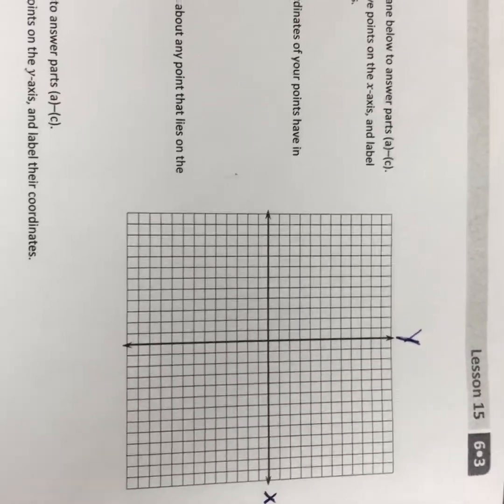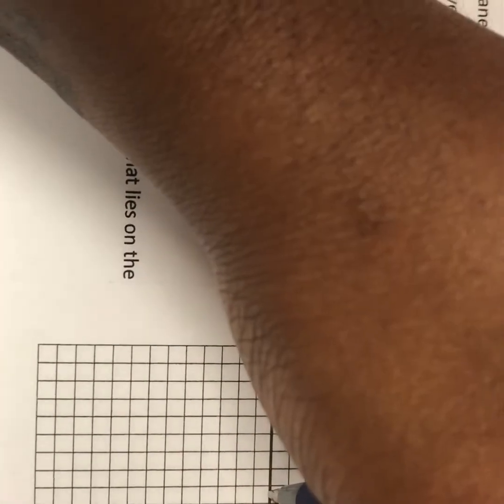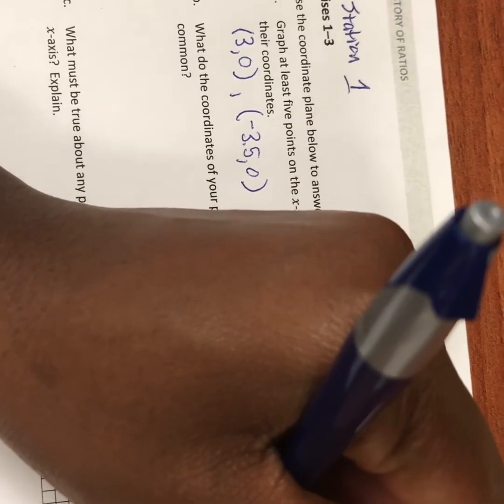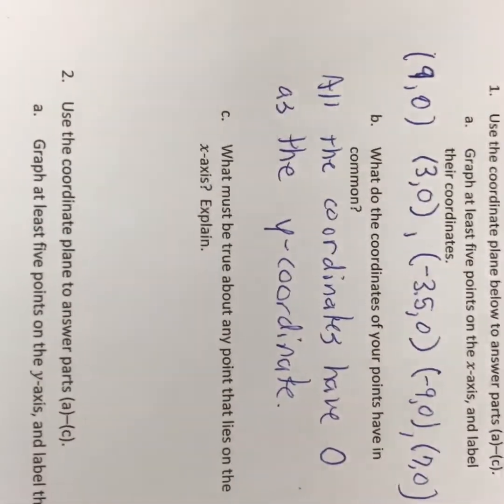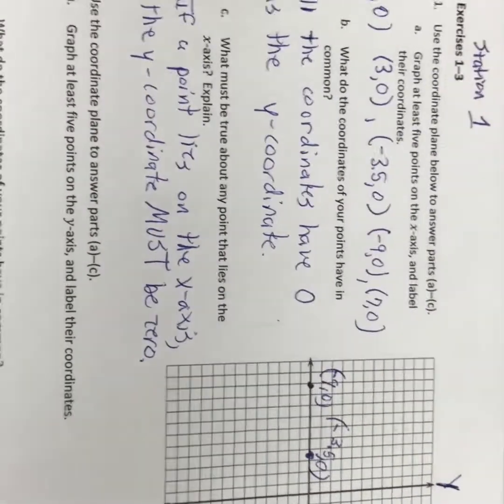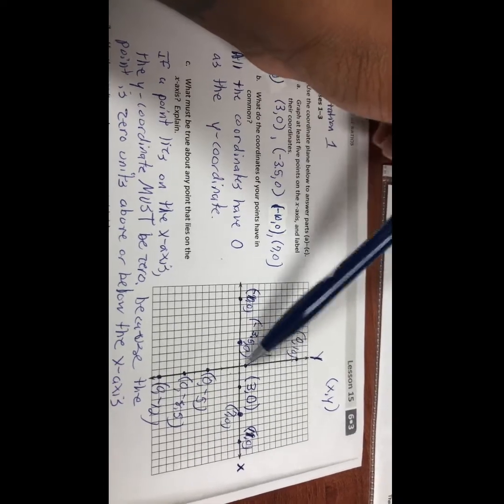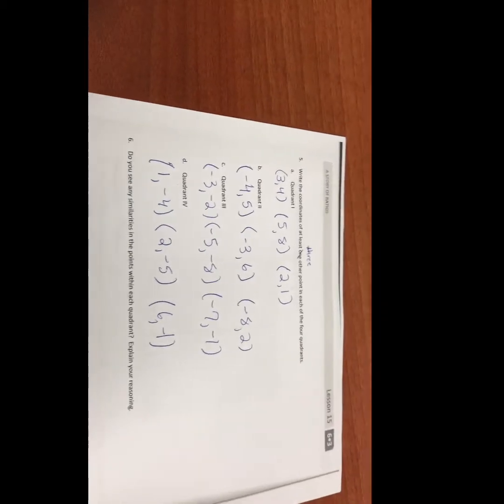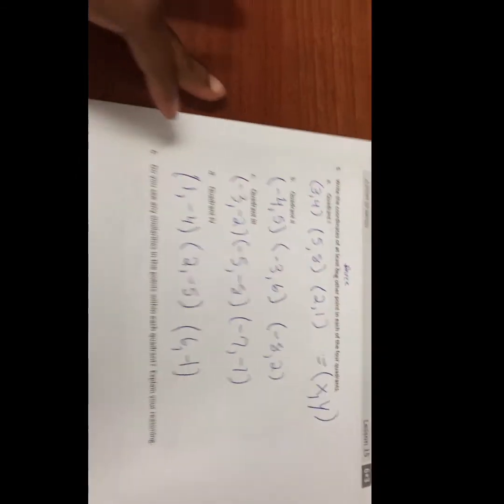Lesson 15 - Coordinate Plane - Eureka Math